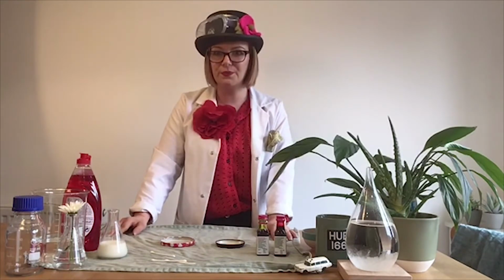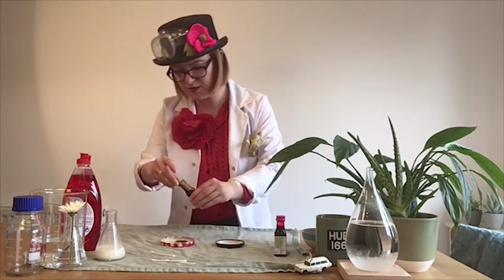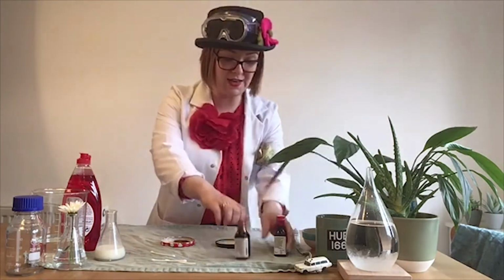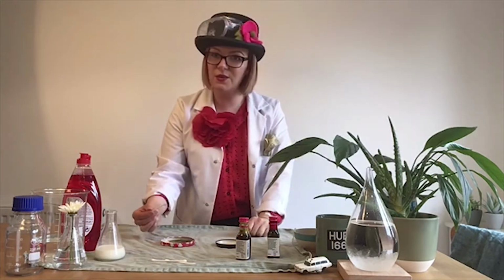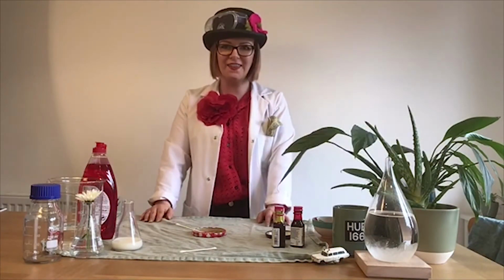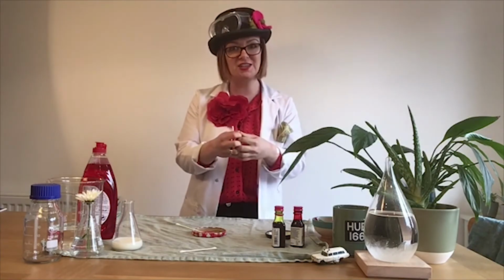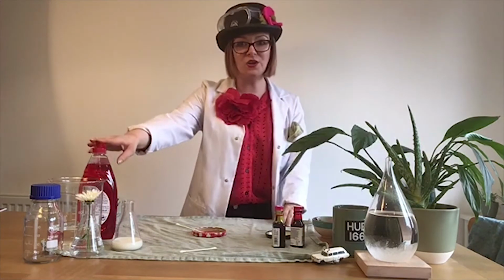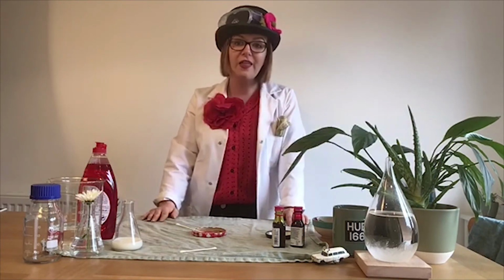Milk Planets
Join Dr Pumpkin on a cosmic journey through space and help make some Milk Planets!

- Washing up liquid (in a little bowl)
- Clean jam jar lids
- Clean cotton buds
- Food colouring
- Milk

Do ask a grown-up to help.

For more science experiments with Professor Pickle and Dr Pumpkin, visit our